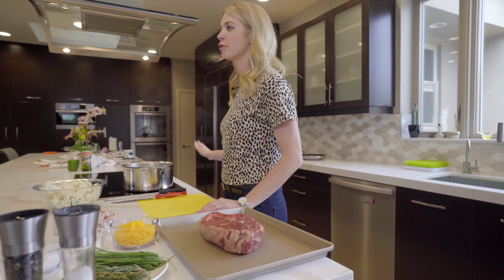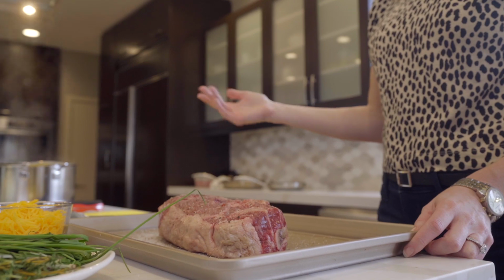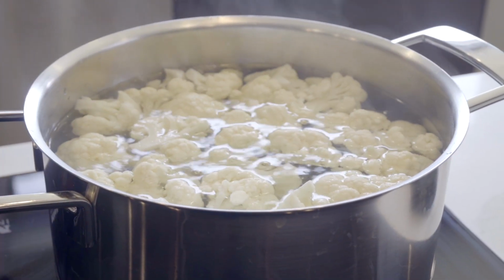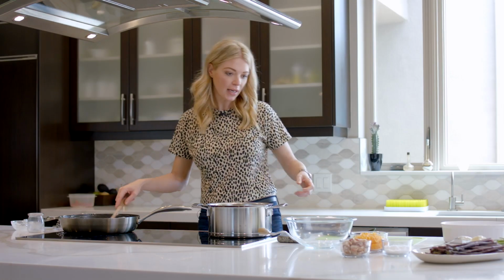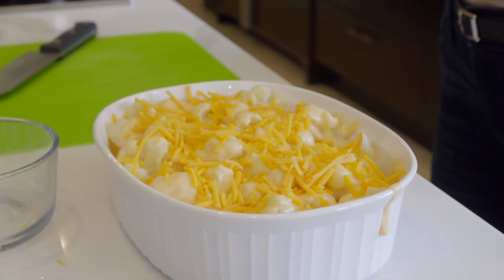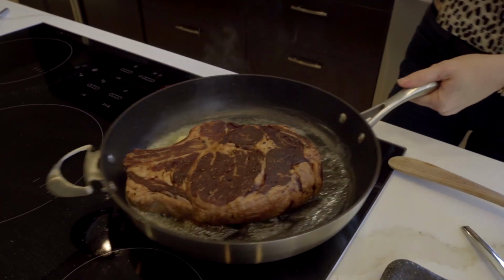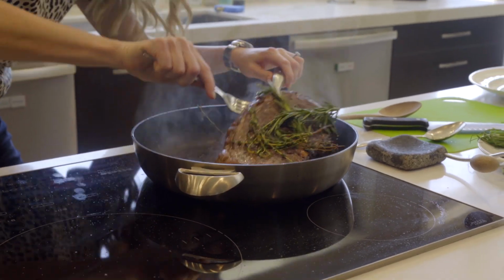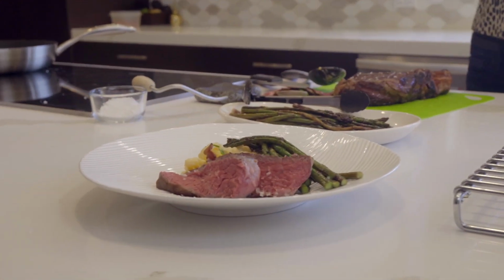Steak 3 Ways: How to Make Ribeye Steak for Dinner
Looking for a simple yet delicious ribeye steak recipe for dinner? Watch as MasterChef Sarah Faherty shows her favorite way to prepare ribeye steak with asparagus and cauliflower Au Gratin casserole... yum! I know my mouth is watering.

for more beef tips, information, recipes, and more.